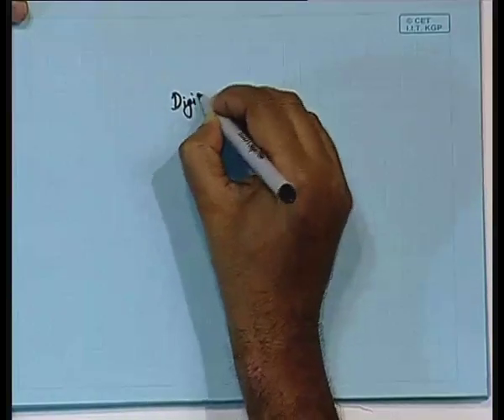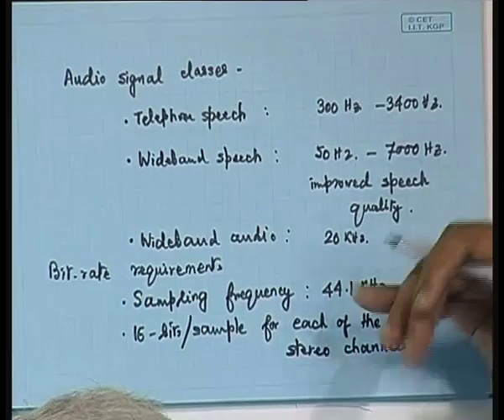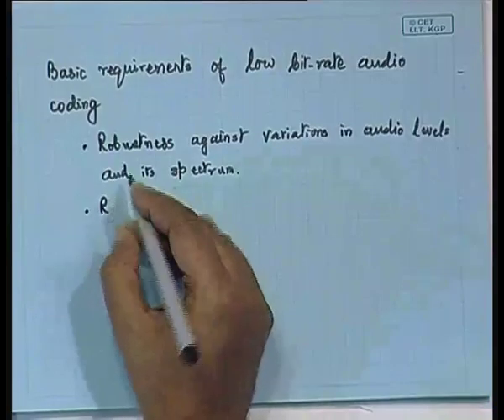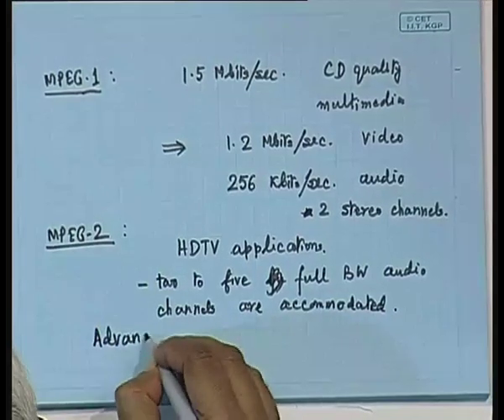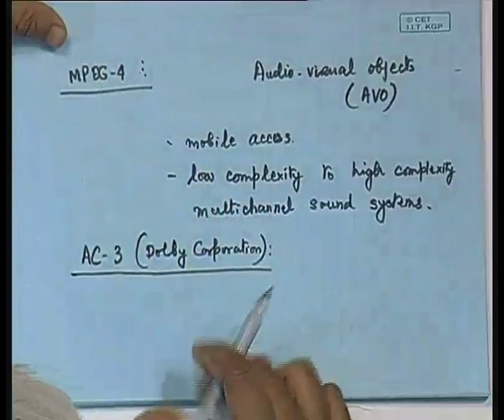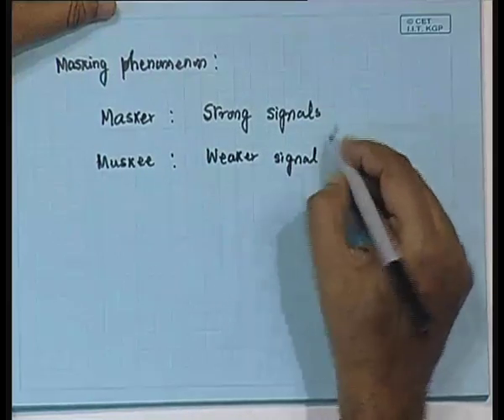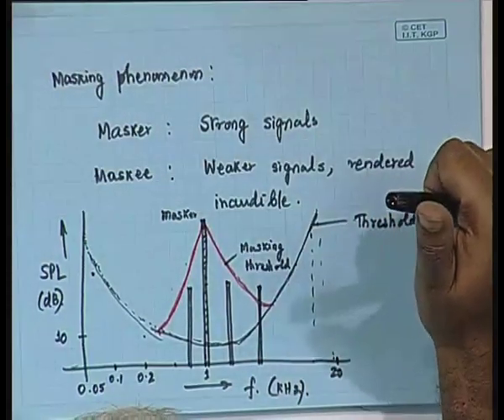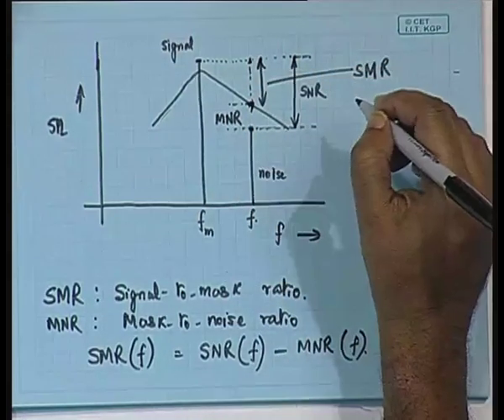Audio Coding: Basic Concepts